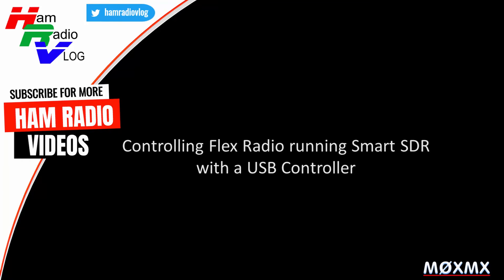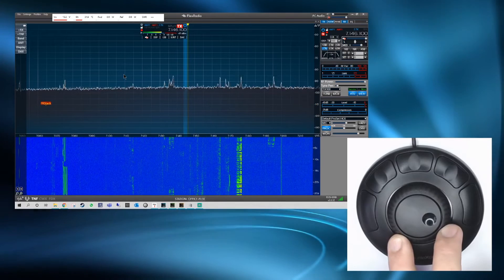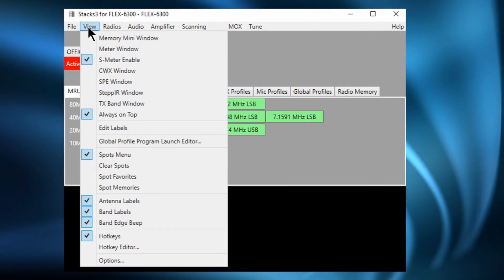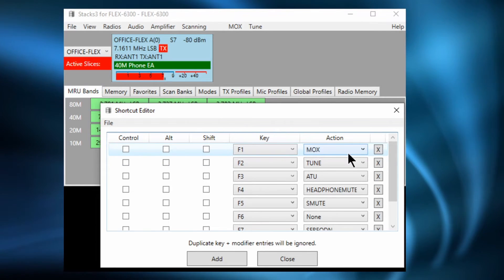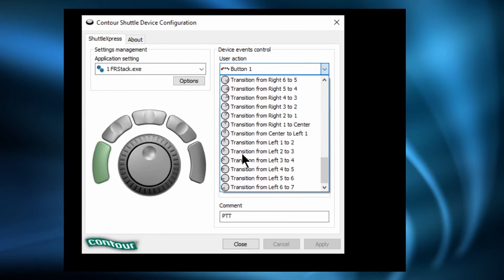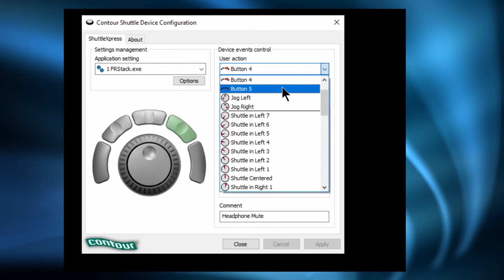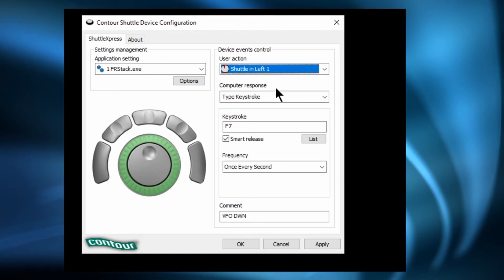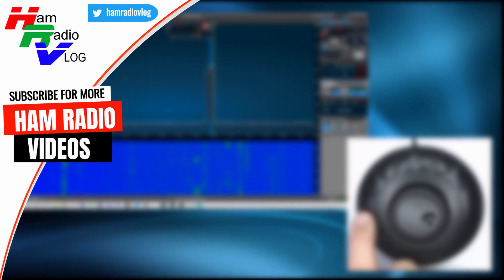Alternative to Flex Controller - ShuttleXpress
How do you control your Flex Amateur (Ham) SDR Radio running SmartSDR software or maybe PowerSDR with a USB controller?

Here I show how to setup and configure the Contour ShuttleXpress USB controller

A necessary piece of software is FRStack and remember to have this running and in focus (at the front).